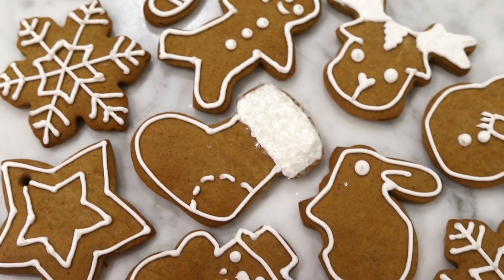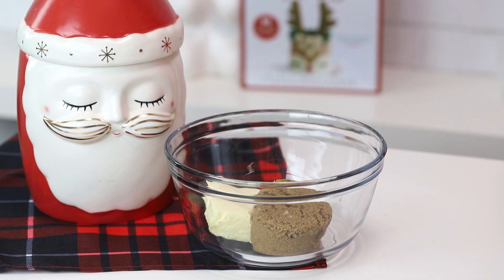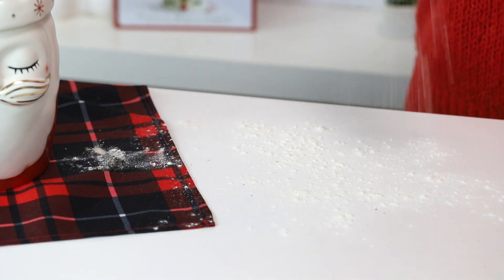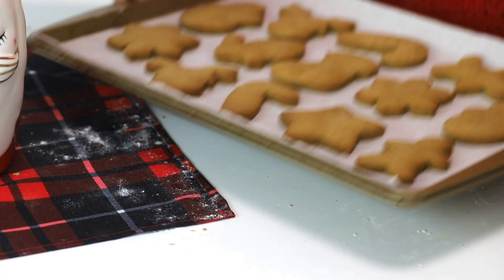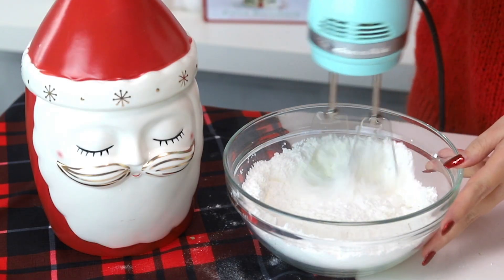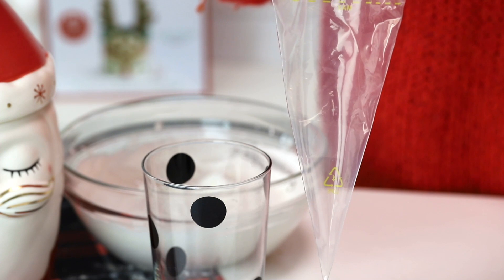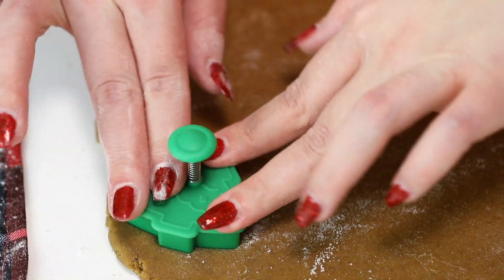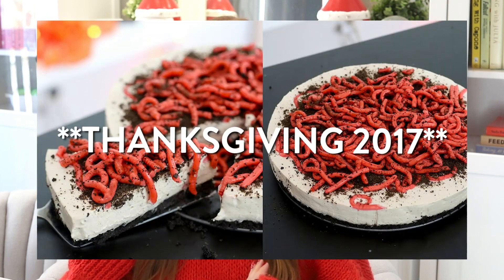How to make the PERFECT Gingerbread Cookies! | RECIPE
Today I'm going to how you how to make the PERFECT gingerbread cookies! Perfect for Christmas and wintertime. These cookies are easy, quick and will make your entire kitchen smell AMAZING!

🎄Classic Gingerbread Cookies Recipe🎄

INGREDIENTS

Cookie base:
2 cups (240g) all-purpose flour
2 tsp (4.5g) ground ginger
1 tsp (2.5g) ground cinnamon
½ tsp (1g) ground nutmeg
¼ tsp (0.5g) ground cloves
¼ tsp (1.5g) baking soda
¼ tsp (1.5g) salt
½ cup (113g) unsalted butter, room temperature
1/3 cup (71g) brown sugar
1/3 cup (113g) molasses
1 large egg

Royal icing:
½ pound (2 cups/227g) confectioner’s sugar
2 ½ tbsp (26g) meringue powder
scant ¼ cup (55ml) water

DIRECTIONS

Bake the cookies:
1. Preheat the oven to 350F/176C. Combine the flour, ginger, cinnamon, nutmeg, cloves, baking soda and salt. Set aside.
2. In a separate bowl, beat the butter and brown sugar with an electric mixer until light and fluffy. Add the molasses and egg and mix well.
3. Add the dry ingredients and mix until just combined.
4. Shape the dough into a ball and wrap in plastic wrap. Chill in the fridge for 1 hour or overnight.
5. Flour your work surface and roll the dough out until it is 1/8 – ¼ -inch thick. Cut out your desired shapes, then place them on a baking sheet lined with parchment paper.
6. Bake for 10 minutes, until the edges are just starting to brown. Cool completely.

Make the royal icing:
1. Place the confectioner’s sugar, meringue powder and water into a bowl. Beat with an electric mixer on high for 7 minutes, until stiff peaks form. If it feels too thick, you can add an extra 1-2 tbsp water, but do so very gradually.
2. Place the icing into a piping bag fitted with a #2 small, round piping tip. Pipe your designs onto the cookies.
3. Allow the royal icing to harden, about 1 hour. Then enjoy!

PRODUCTS MENTIONED:
My Christmas cookbook!
Christmas cookie cutters
Christmas cookie stampers
Snowflake cookie stampers
Round piping tip
Piping bags
Sugar sprinkles (they only have green wtf)
Meringue powder
Hand mixer
Baking sheet
Parchment paper

xx
Cayla

For all of you who are amazing and have read this far, here is a clue for Friday’s video: more Christmas!